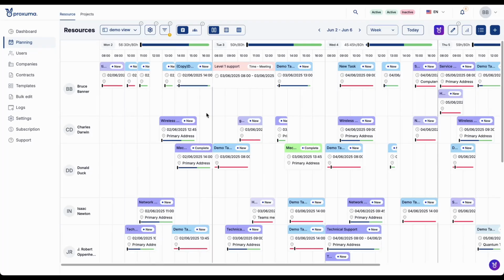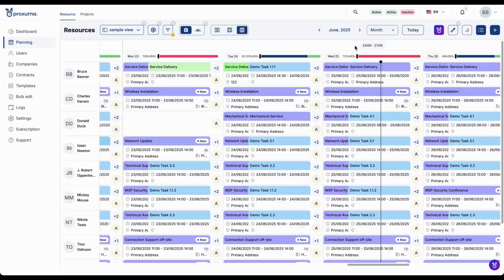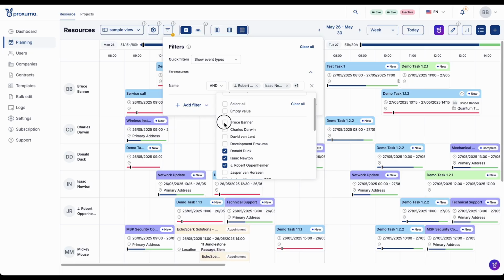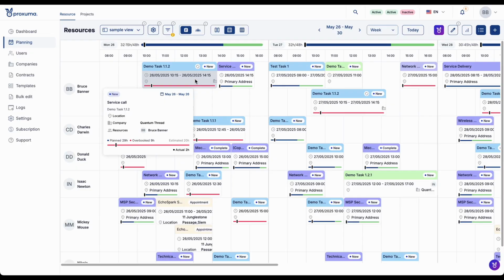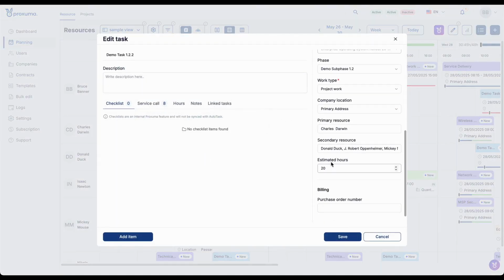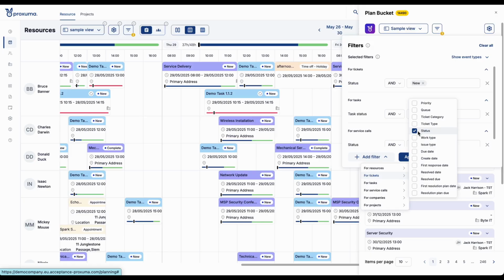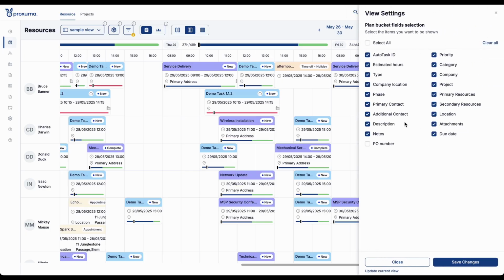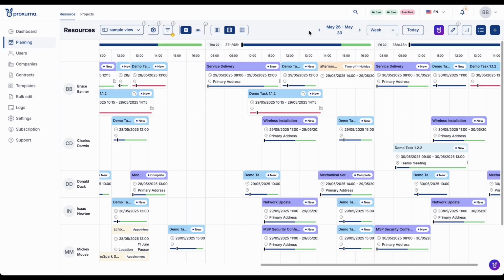Proxuma Knowledge Base tutorial planning screen getting started